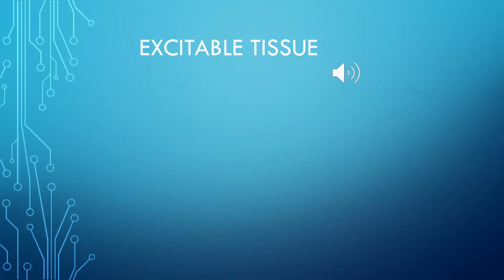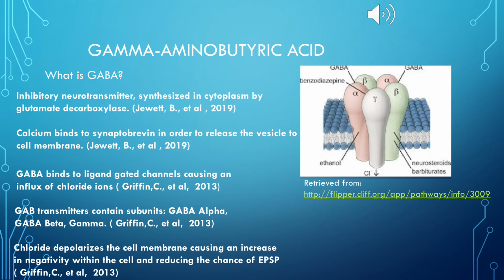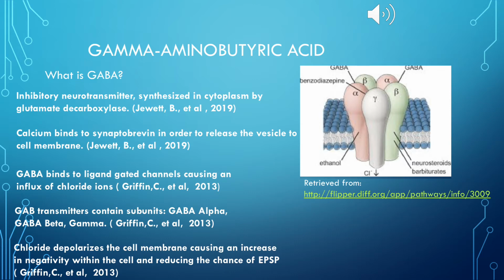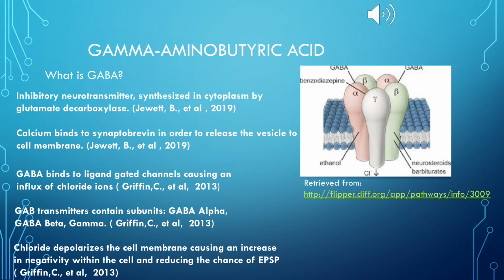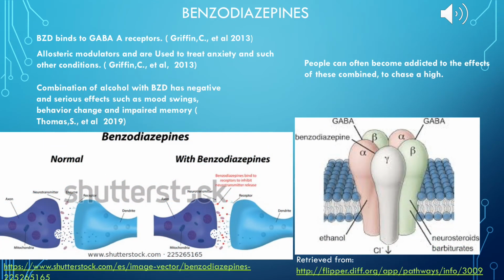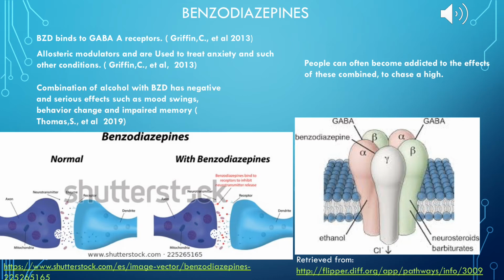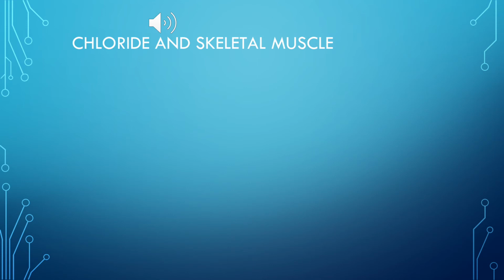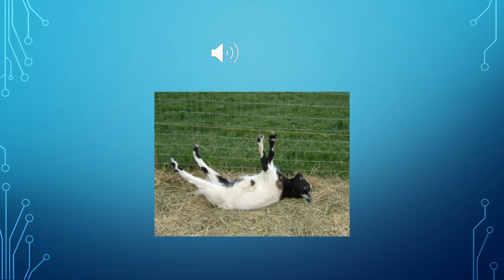Gamma-aminobutyric acid- student assessment submission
student